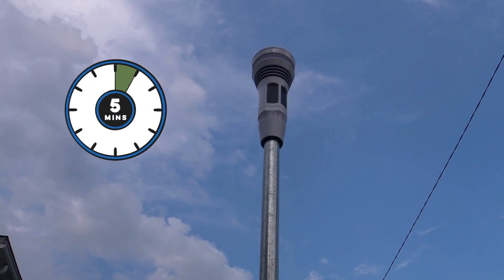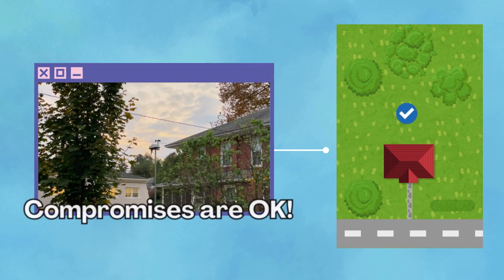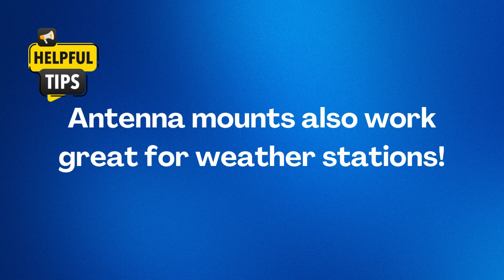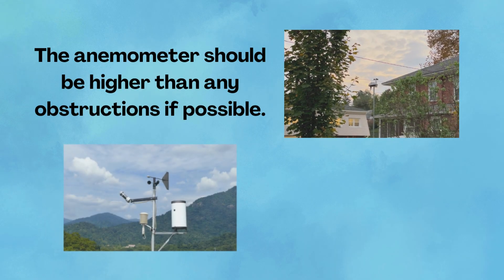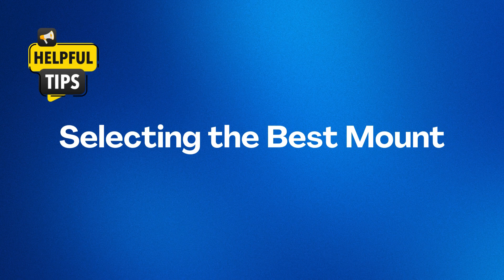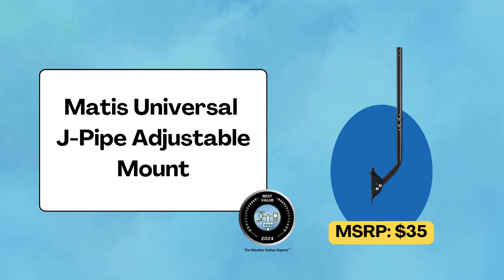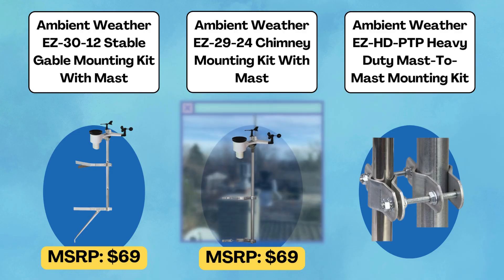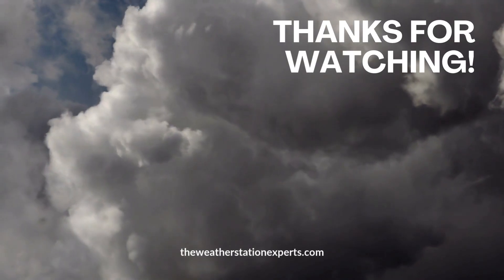The Ultimate Guide to Installing Your Weather Station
Our comprehensive guide on installing your weather station walks you through mounting your station to ensure you get the most accurate weather data possible. Whether you're a beginner or a seasoned enthusiast, our detailed installation guide will cover everything you need about weather station installation and mounting, including sensor placement.

Learn how to properly position your sensors for optimum performance and avoid common pitfalls during installation. We'll share expert advice to help you maximize the effectiveness of your weather station, ensuring you can easily track and analyze weather patterns.

In this video:
0:00 Introduction
0:28 Weather Station Placement
0:47 Selecting the Right Weather Station Mount
1:32 Weather Station Height Recommendations
2:04 Ensuring Mast Stability
2:25 Our Weather Station Mount Recommendations
3:17 Other Weather Station Mounting Options